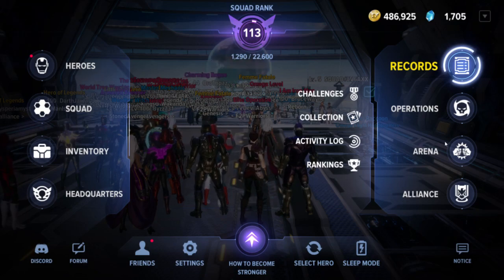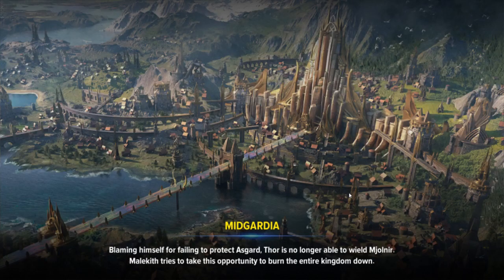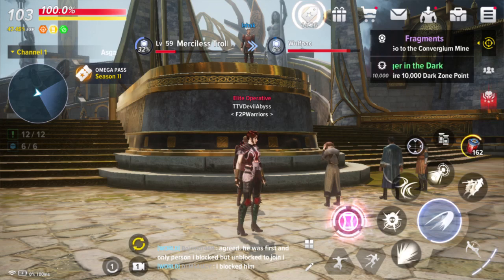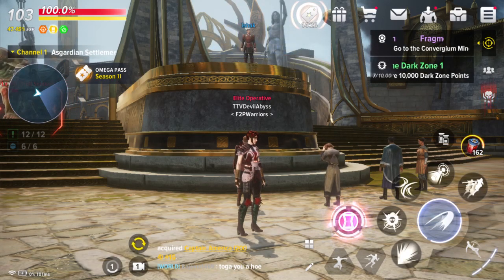MARVEL Future Revolution Using my Iron man costume Guild for all Hero's Enjoy